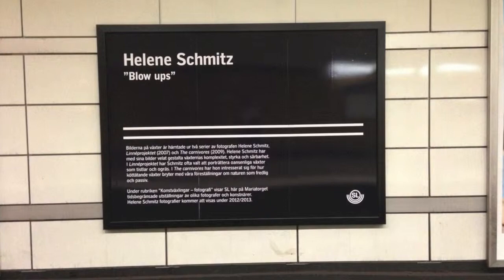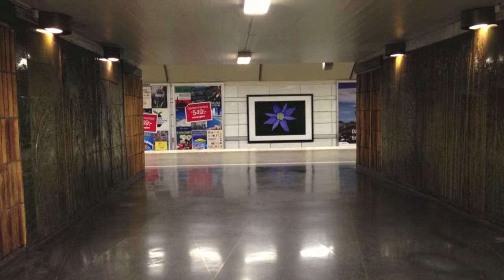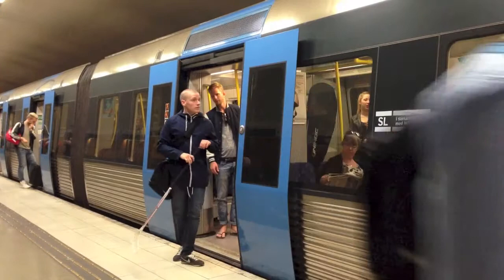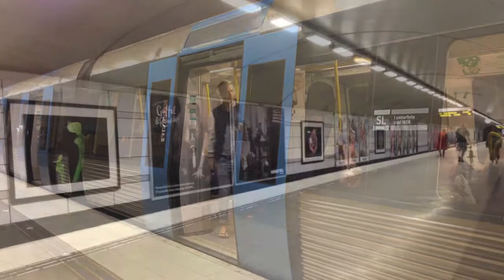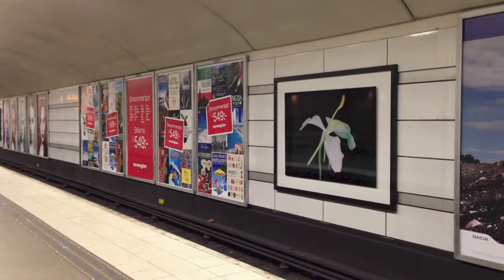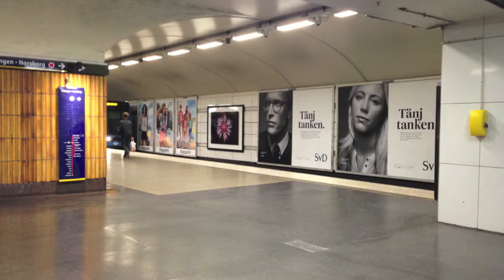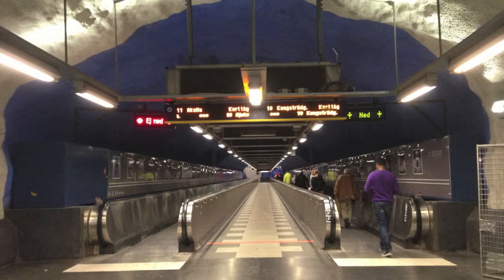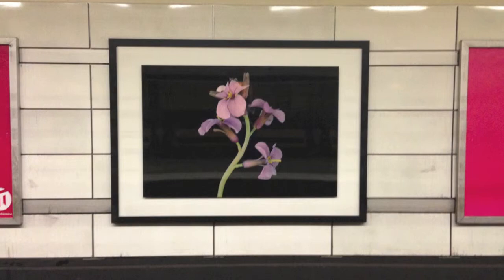Helene Schmitz Interview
Helene Schmitz